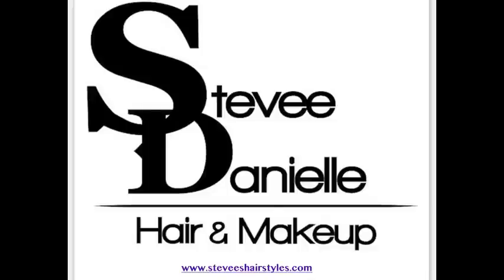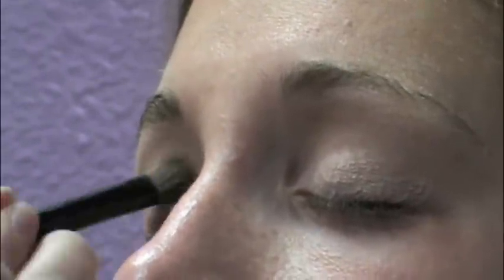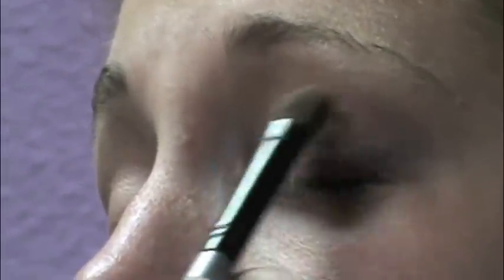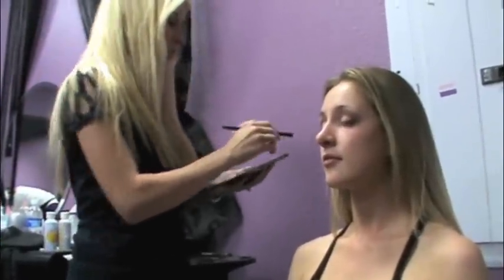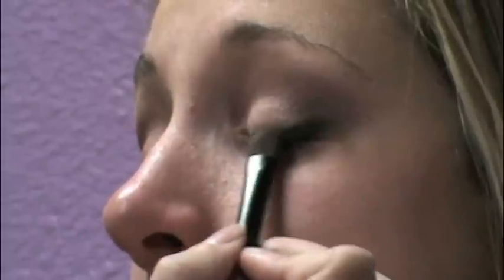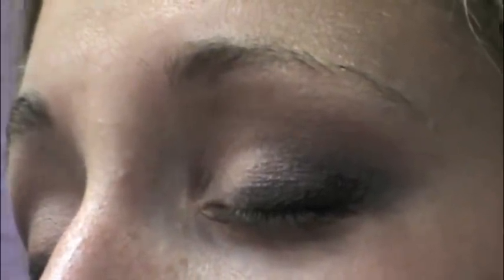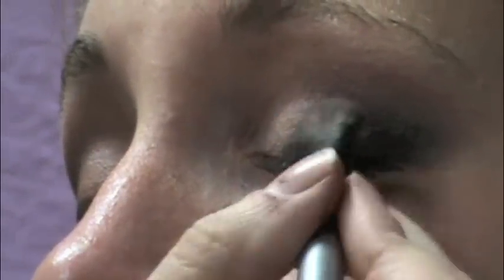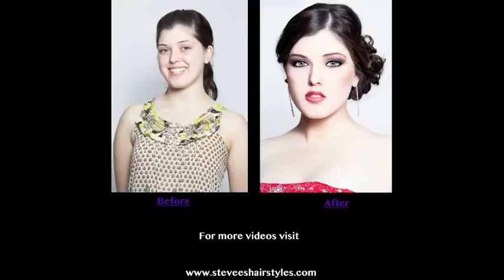bridal purple smokey eye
This is a video of an actual bridal smokey eye makeup training at Stevee Danielle Hair and makeup. All products used are MAC makeup.

 Purple smokey eye with MAC makeup. Okay so we are doing a purple smokey eye today and we are going to start with the primer. The first color we are going to apply for the smokey eye is naked lunch and its going to go only on the lid right where the eyeball is. Now this isnt going to be as dramatic as you would think a traditional smokey eye is because a lot of times with bridal partys with brides and brides maids they say smokey eye and if you give them traditional smokey eye its going to be much much more dramatic than what they really want. Okay the next color is black berry makeup and we will put it in the upper crease and the outer corner. Thats where you will have the most pigment on the brush. You want to bring it up and inward. Make sure you dont create harsh lines. The next makeup color we will go with is embark. Which is a purple brown. Again we will start in the corner with the same pattern but smaller. Now to give it that smokey eye quality with a little drama we will take black makeup and put it in the bottom corner. We dont want to go to far into the crease with this black color because it will be more dramatic. When you are done with the purple smokey eye you can add more black to make it more dramatic. Its always easier to add than take off. Now to go with our accent color Noctranel. I will lightly tap it in lightly where we just did the black. The reason I am tapping it in is to keep the pigment in that spot. Then we can bring it in  a little bit into the tear duct area to give it that purple look. For a highlight I will use purple frost right underneath the brow and bring it down. That completes the bridal purple smokey eye, eye shadow portion.